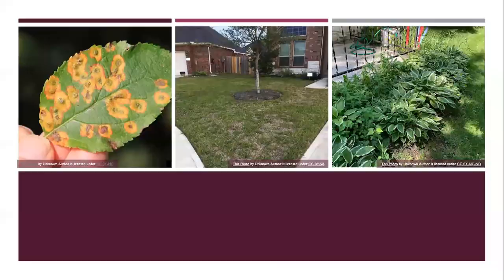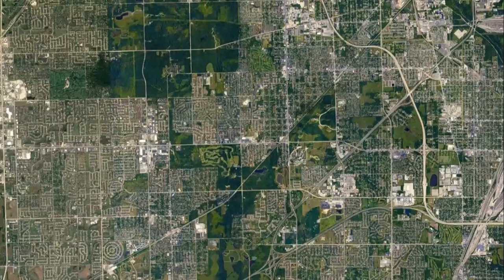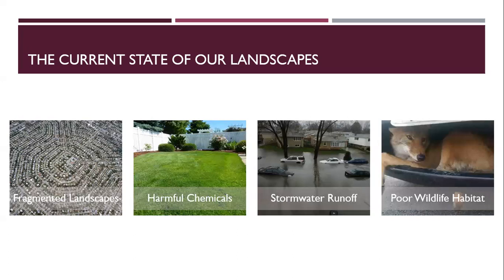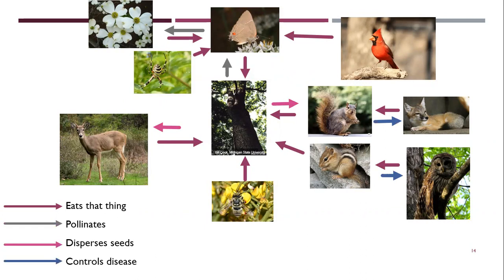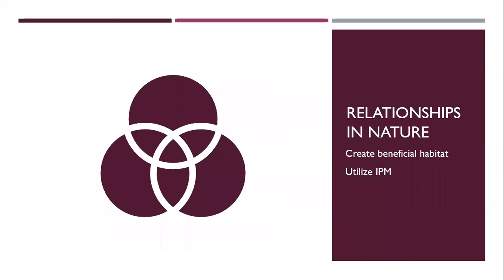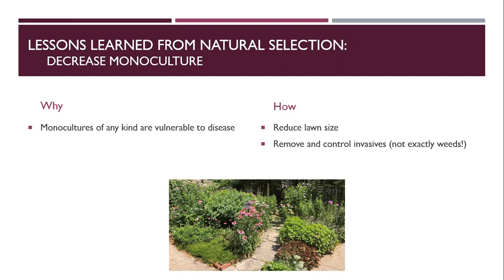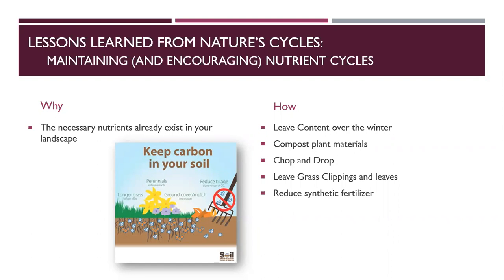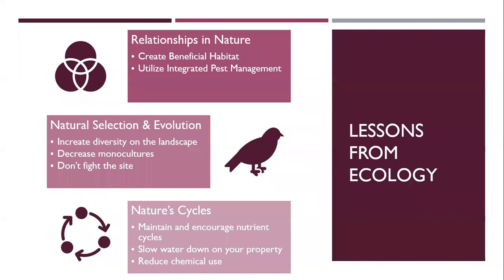Lessons from Nature in Your Home Landscape - Everyday Environment Webinar Series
When managing a yard or landscape, there are many things to remember, including the best times to plant and fertilize, where best to place plants, and managing a landscape. However, these things, assisted by a few simple ecological concepts, can help with design considerations and make a landscape an oasis for nature and the envy of neighbors. This webinar teaches basic ecological concepts and how best to apply them to landscaping decisions. An understanding of the concepts may even reduce landscape maintenance needs.

Presented by: Abigail Garofalo, Natural Resources, Environment, and Energy educator

1:26 - The connectivity of our landscapes
17:35 - Lesson #1: Relationships in Nature
32:56 - Lesson #2: Natural Selection & Evolution
43:20 - Lesson #3: Nature's Cycles
52:32 - What it looks like in real life
55:15 - The concrete tips

This webinar was recorded on May 11, 2023.